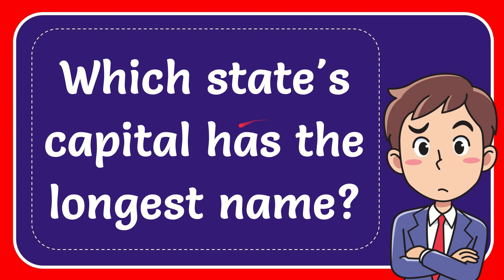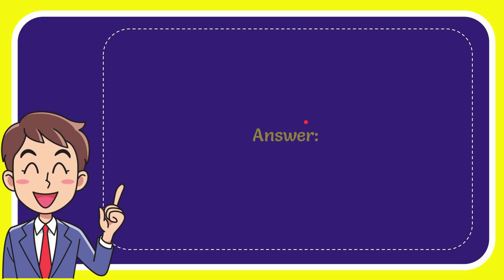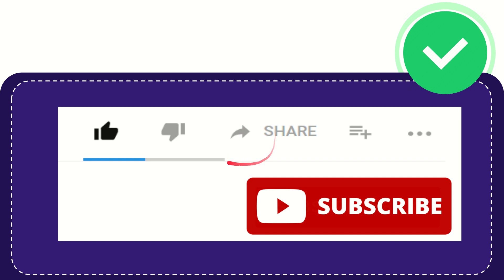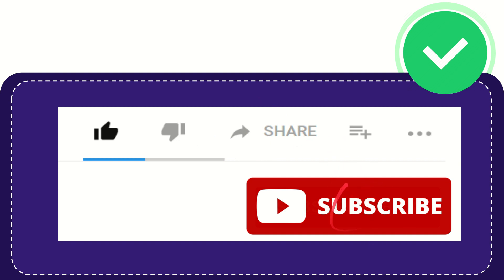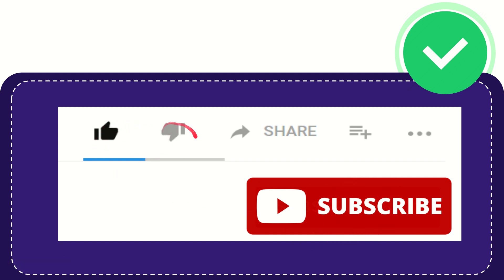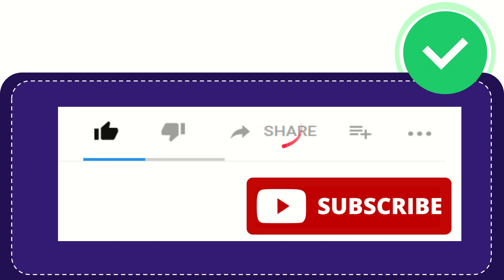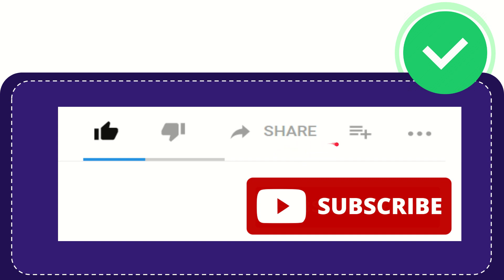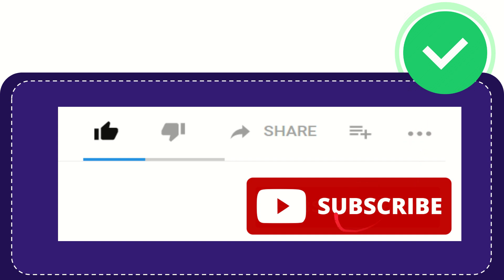Which state's capital has the longest name?